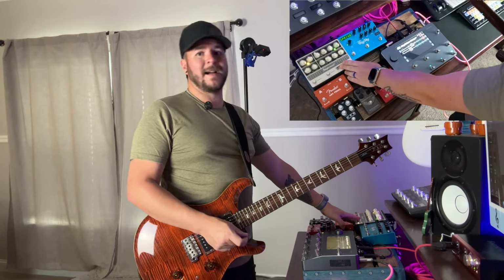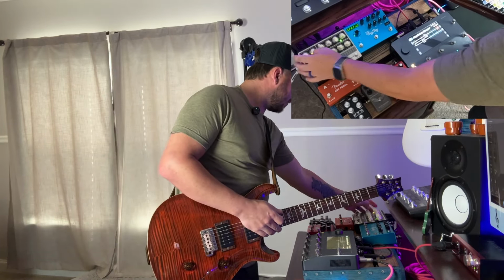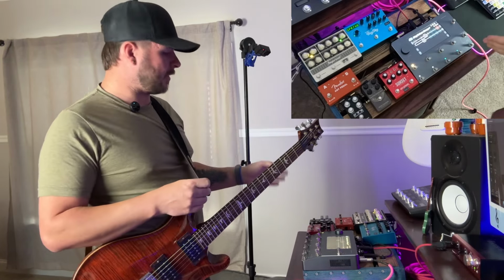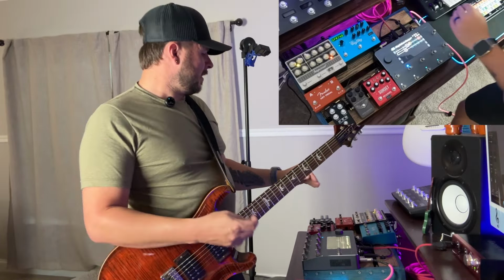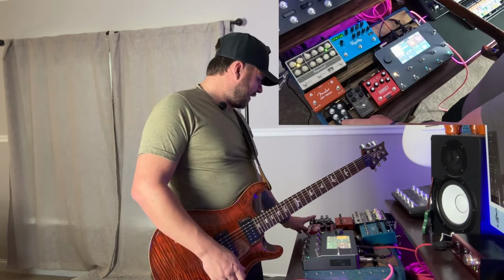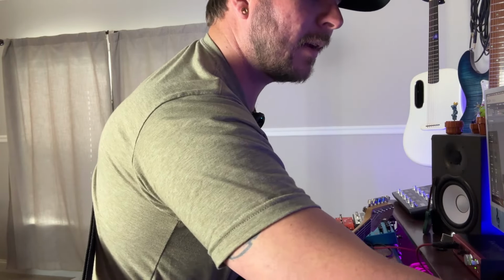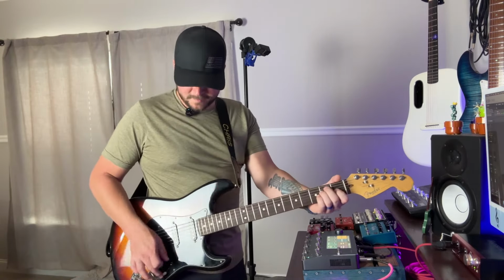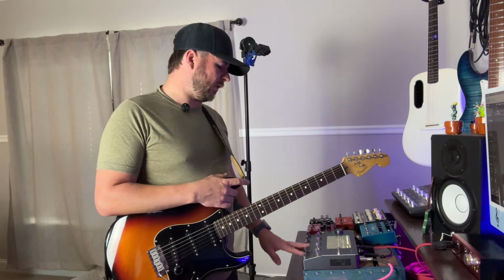Tone King Imperial Tri Tube test/review (Is it worth the hype?)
Well, there ya have it! Great device, and it is highly recommended. I absolutely love it!
And then paired with a fender deluxe reverb?  WOO *chefs kiss*
If you want the captures of my HRM pedal they are on my cortex cloud page, my username is @Sixstringmotherplucker